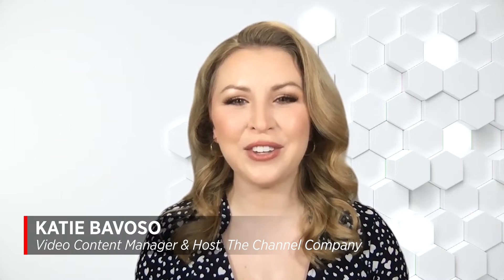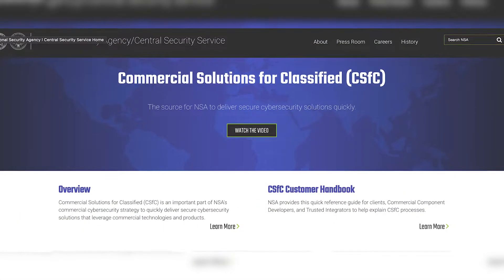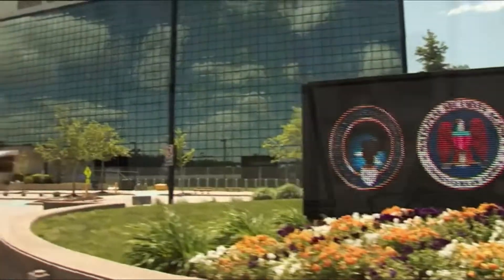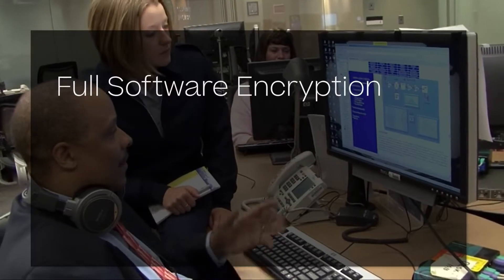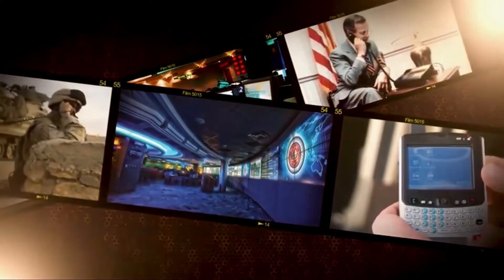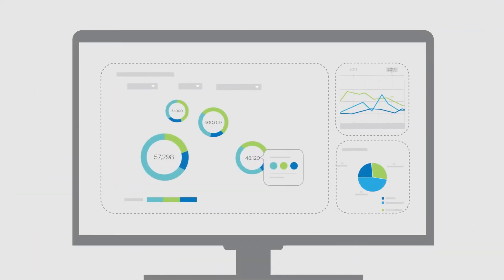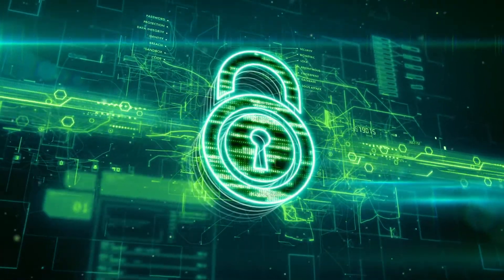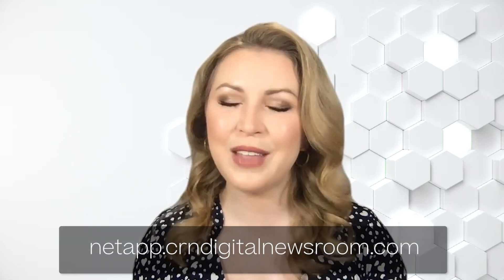NetApp and ClearShark - Security solutions built to protect top secret data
Security software must meet rigorous requirements. That's why NASA implemented the Commercial Solutions for Classified program to vet commercial technologies for federal use. NetApp ONTAP data management software is the first to be CSfC validated.